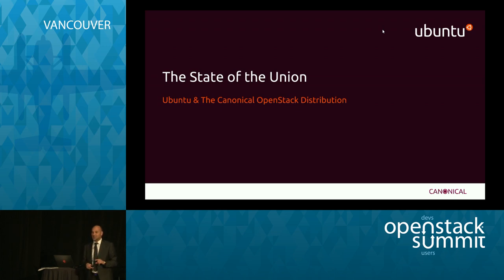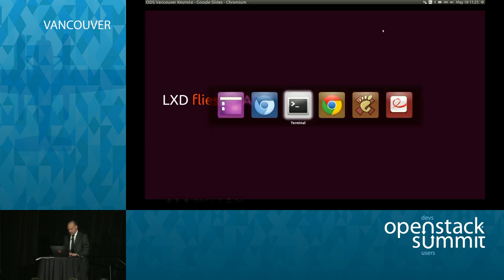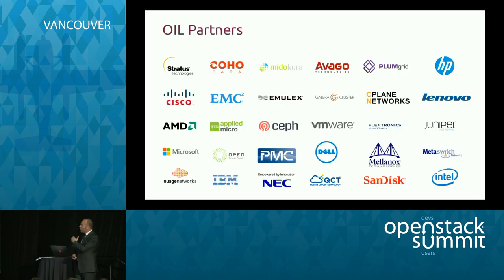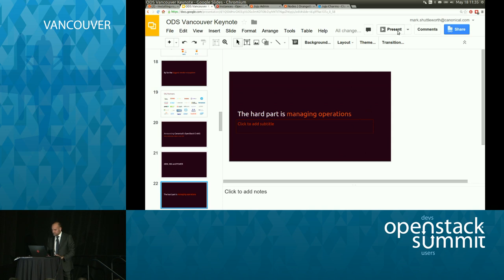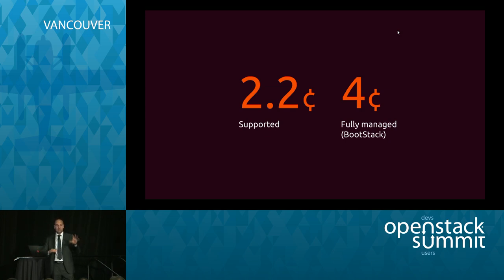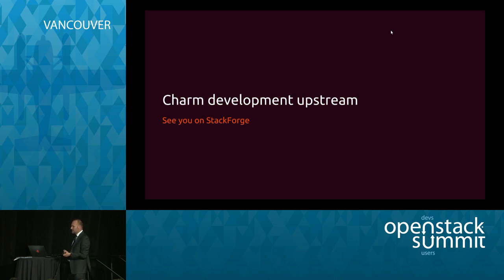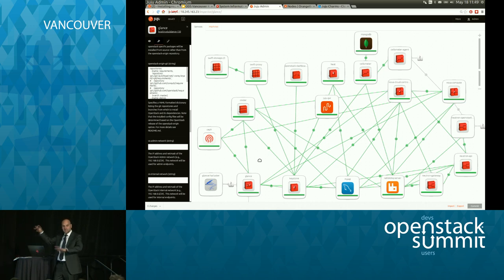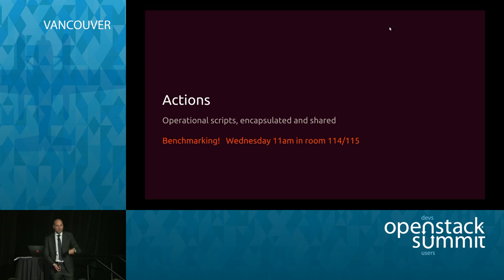The Canonical Stack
Don't miss this latest installment of the Canonical keynote! Mark Shuttleworth, founder of Ubuntu and Canonical, will cover what's new, neat and nebulous in most vibrant OpenStack ecosystem around. Featuring live demos of breakthrough capabilities in OpenStack, the Canonical keynote has always been the benchmark for ODS.